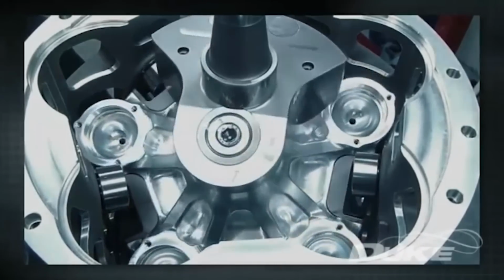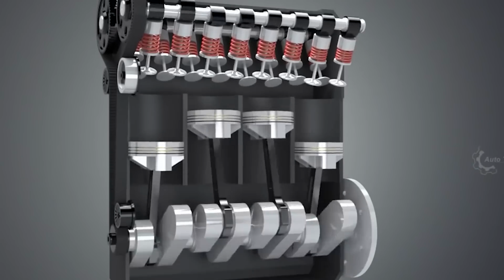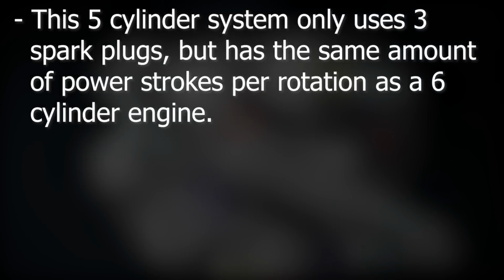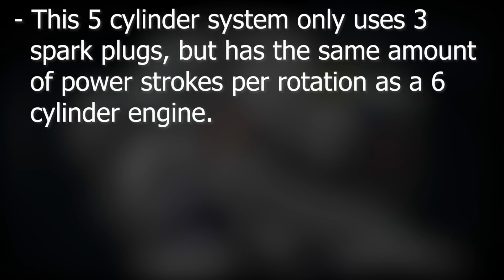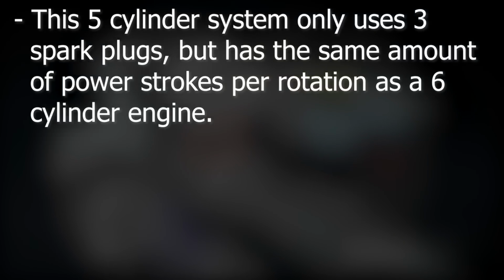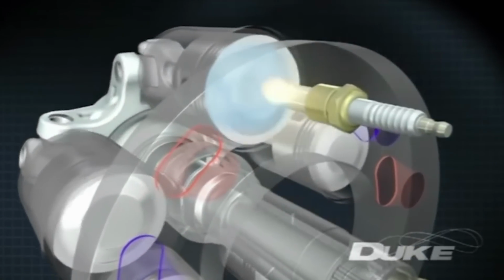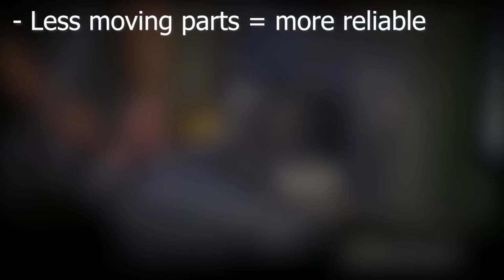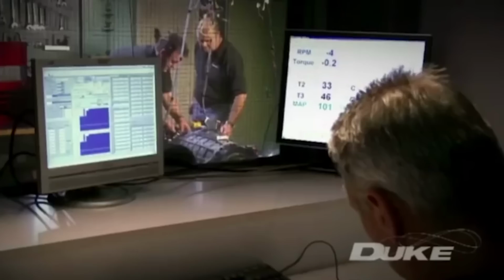The Co-Axial engine, an interesting take on the internal combustion engine.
Most of you guys that watch my videos often would know that I really take interest in new motoring technologies. So when ever I find a new or weird engine I research it and if the tech is cool I make a video on it. Well today we are taking a look at an engine that takes an entirely new take on the internal combustion engine. The Co Axial engine.

Now an Co-Axial motor still uses explosions to move the pistons up and down, but where a Traditional ice engine turns the linear motion of the piston into rotational force by using a moveable conrod, this is where the Co-axial engine differs the Co-Axial motor keeps all the linear force.  The pistons are placed around in a circle, and the just move straight up and down within their own cylinder. This cylinder group rotates slowly next to a monoplane ported surface. This ported surface houses your air fuel and spark chambers. Now the pistons move a star shaped element called a reciprocator. The means that all the moving parts move in a wave like motion. Now this reciprocator the spins your crankshaft.